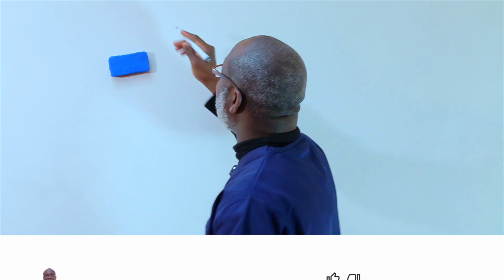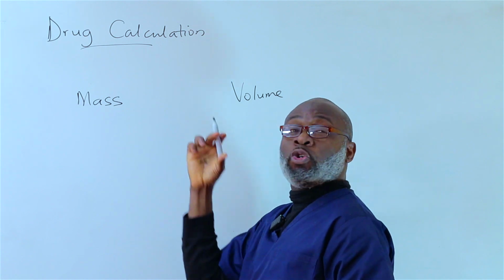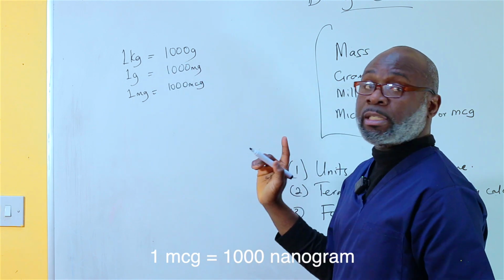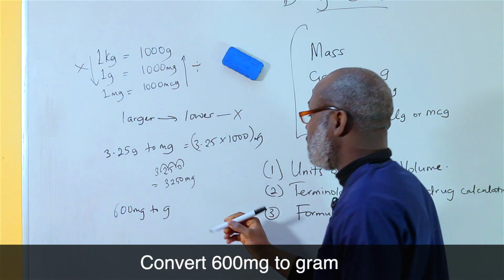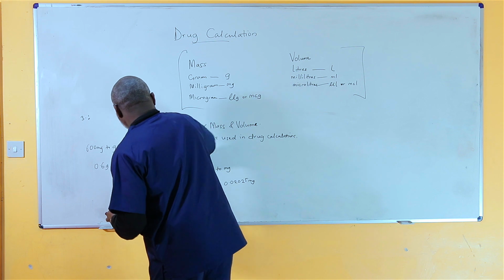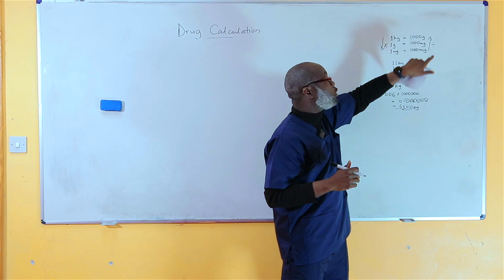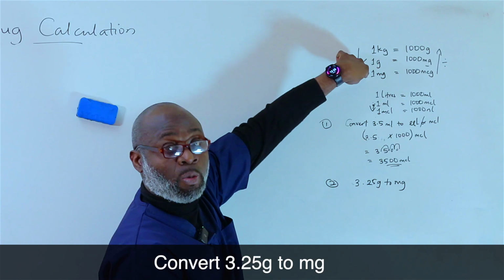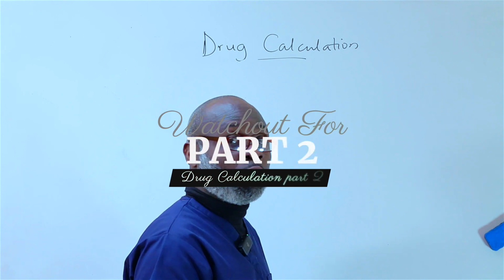DRUG CALCULATIONS. part 1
MENTAL HEALTH NURSING 101
By: Victor Familua
Registered Psychiatric Nurse